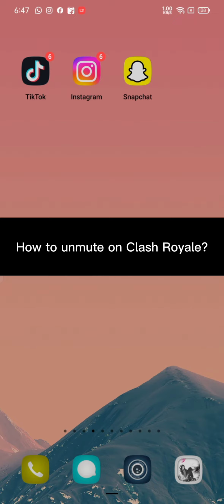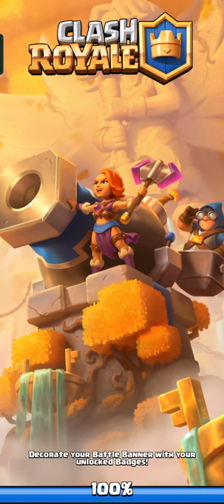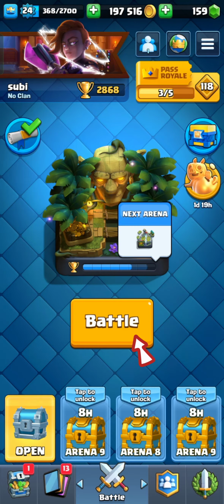How to Unmute Clash Royale on Android? Enable Clash Royale Sound on Android (2024)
Missing the epic Clash Royale battle sounds on your Android device? Say no more! In this tutorial, we've got the simple steps to unmute Clash Royale and bring back the immersive audio experience to your gameplay.